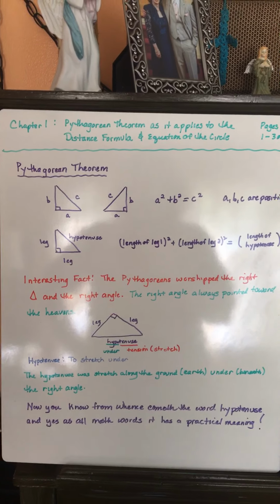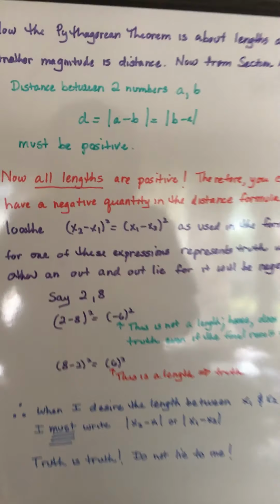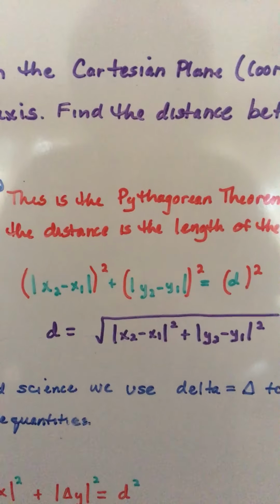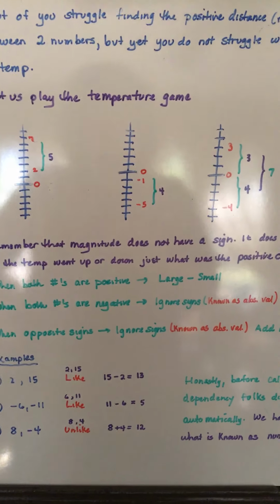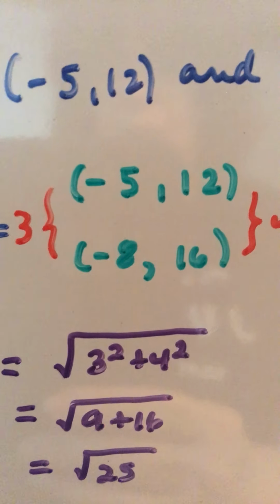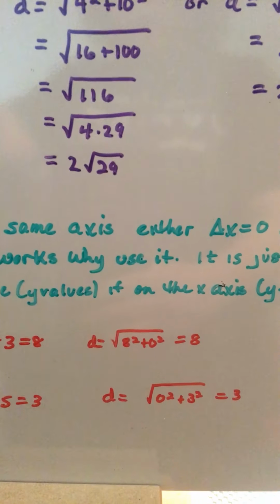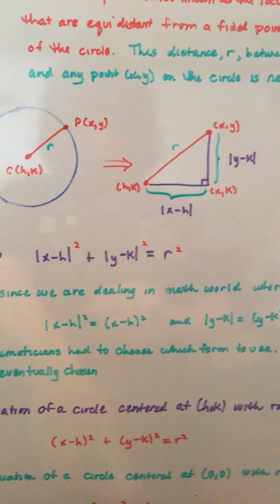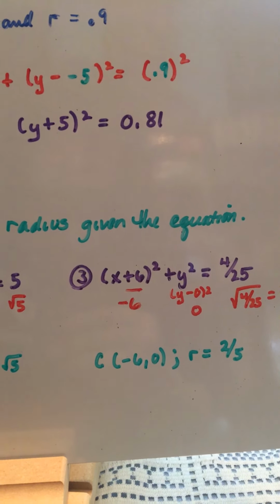Ch1:Pythagorean Thm & Dist Form/Circle Eqn